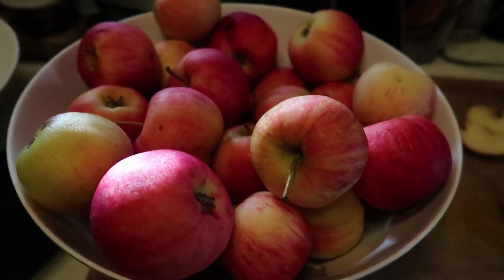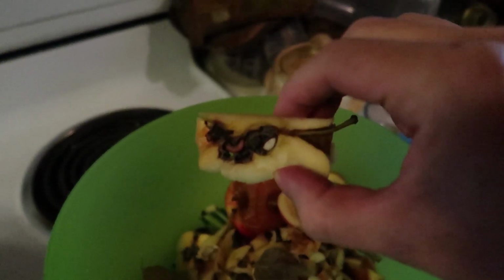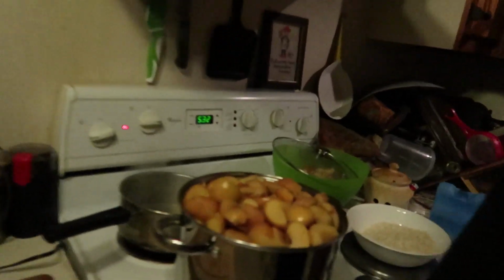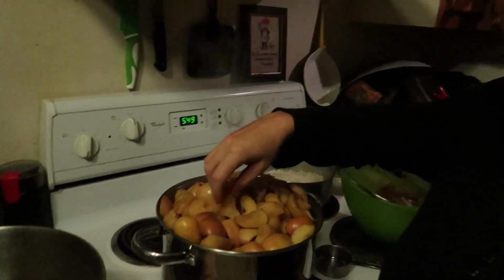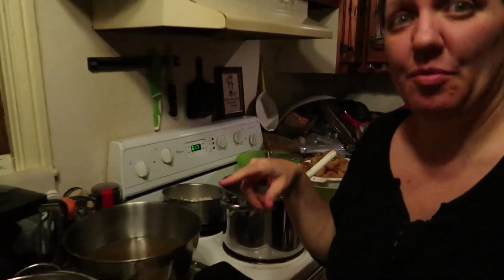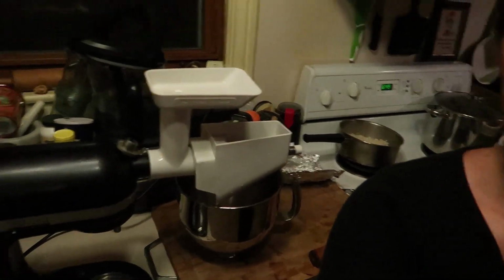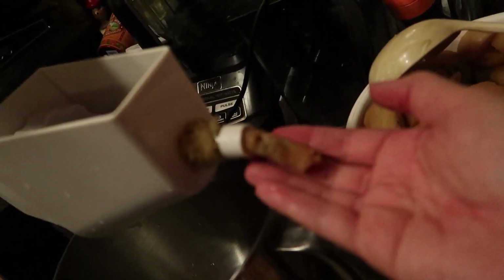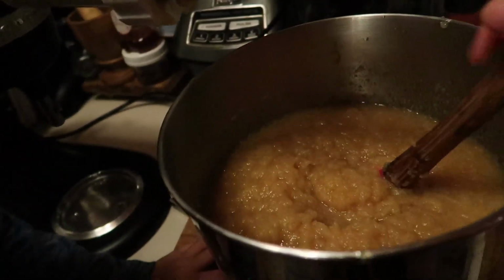How to Make 4 Apple Products with 1 Pot and 2 Ingredients?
Apple juice, apple cider, apple sauce, and apple cider vinegar all from the same apples! Watch the apple ninja work magic!

Our Incubator and Egg Turner